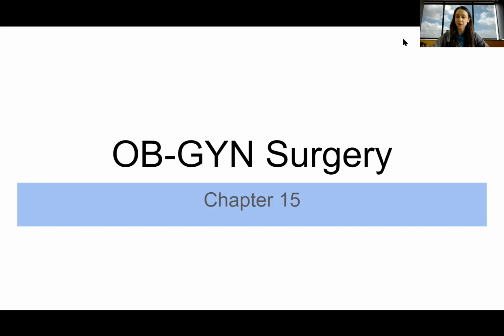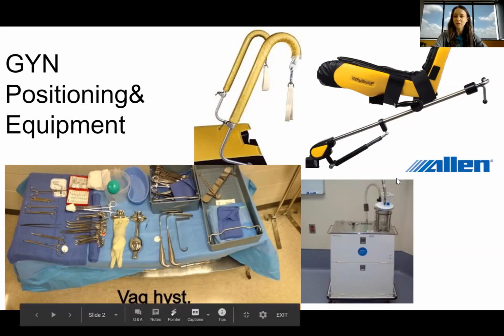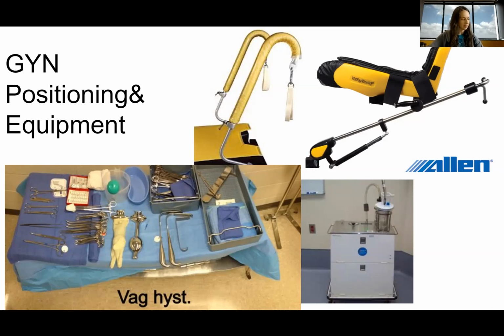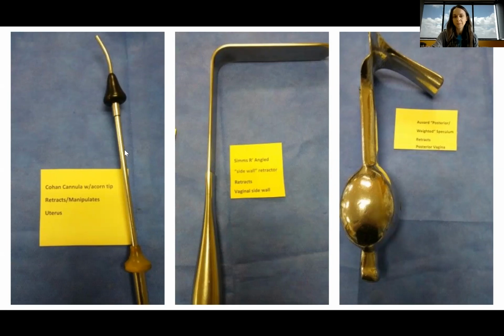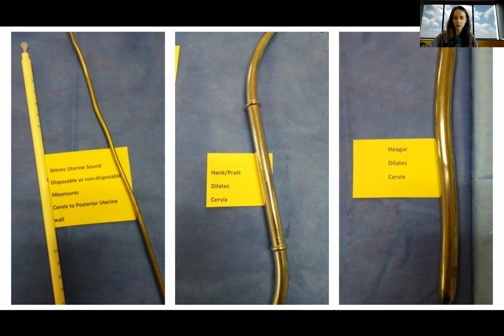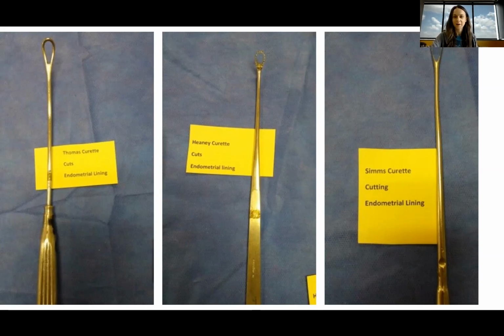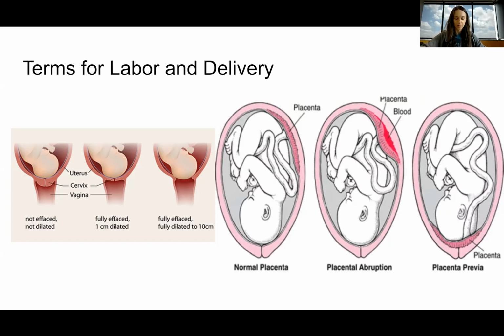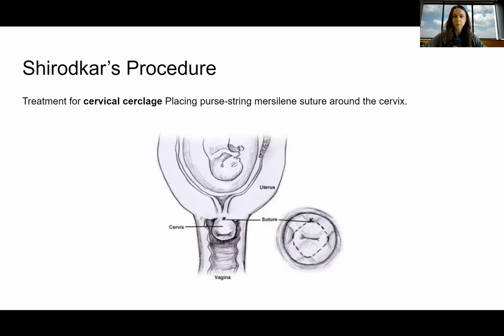OB-GYN Surgery Lecture part 1